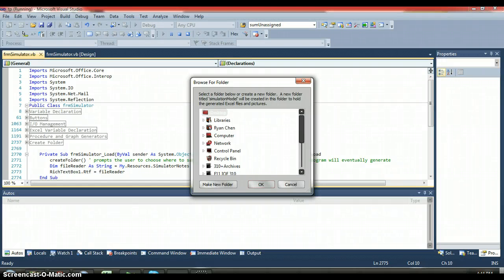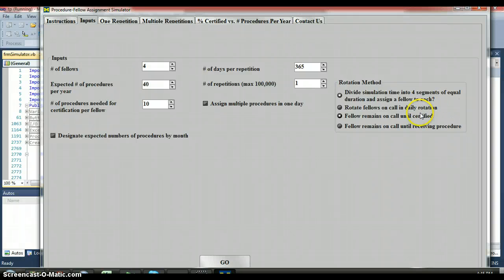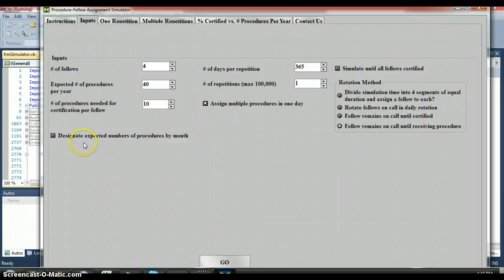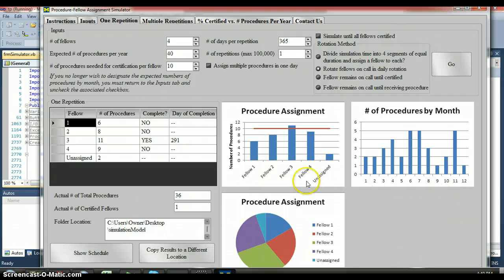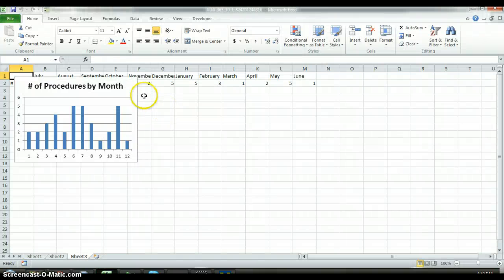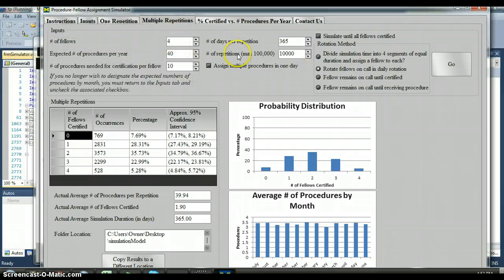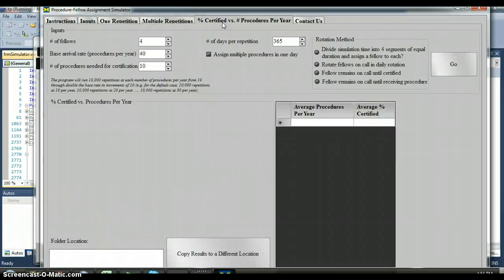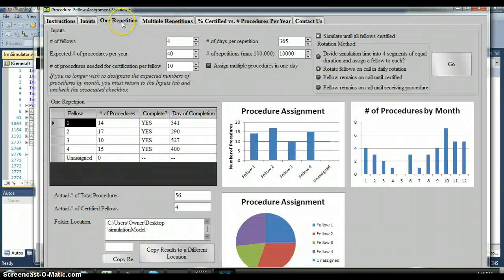SURE 2012: Procedure-Fellow Assignment Simulator Demo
Fellows in cardiothoracic transplant surgery at the University of Michigan currently are on call on a daily rotation basis. However, cardiothoracic transplants occur randomly and thus it is difficult to guarantee that every fellow will receive training on enough transplants to receive certification.

Under the supervision and guidance of Professors Amy Cohn and Mark Daskin, I have created a simulator program that generates instances of procedures at random (exponentially distributed) time intervals and assigns them to fellows based on one of any number of fellow call rotation schemes. This program allows users to see the effect of randomness/stochasticity on the training of fellows in programs where the occurrence of procedures occurs at random time intervals.

This video demonstrates how to use the simulator program and is current through Version 13.

You can find the simulator, download it, and try it out for yourself at transplantsimulator.herobo.com.